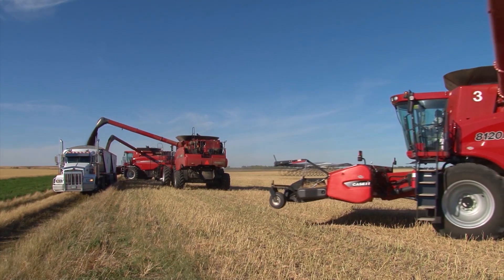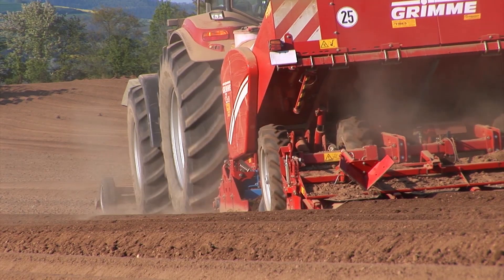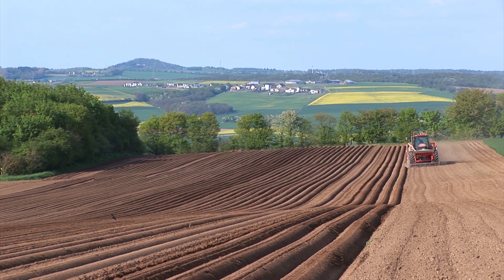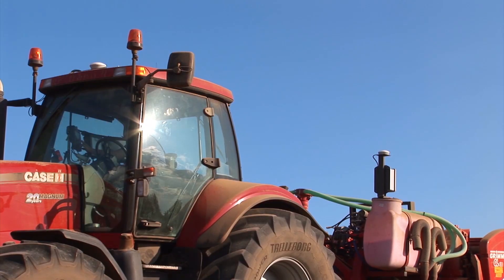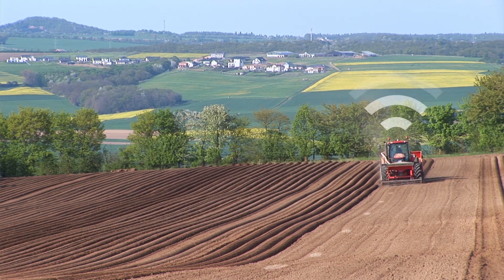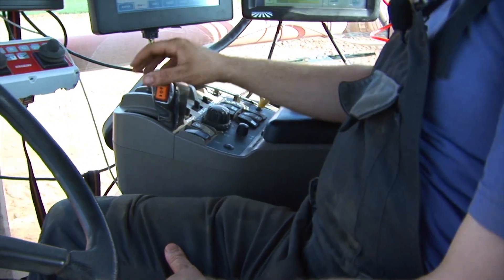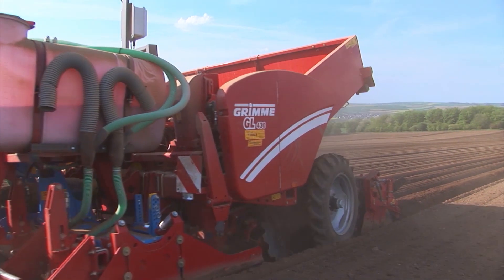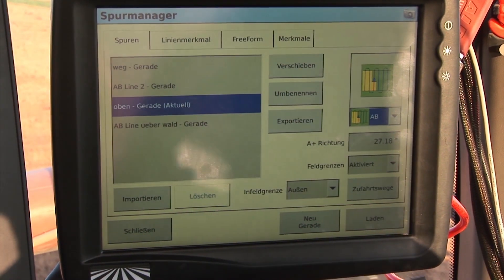TrueTracker Implement guidance solutions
TrueTracker implement steering system allows the implement to be redirected to the target implement line.